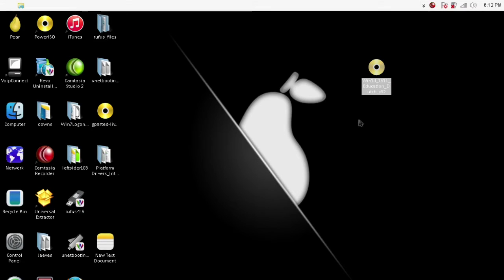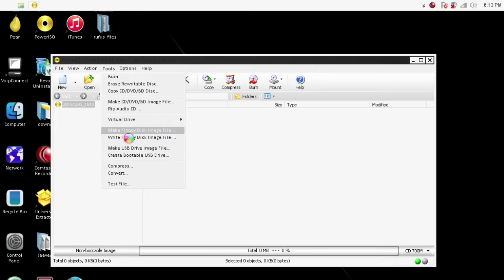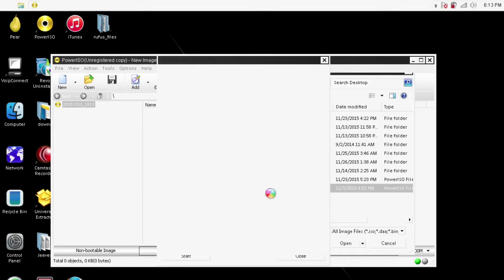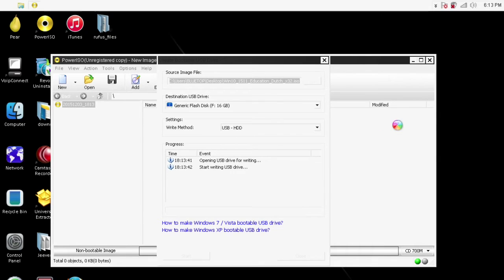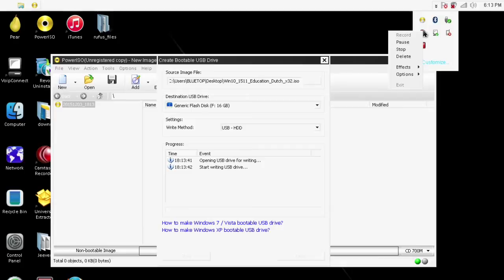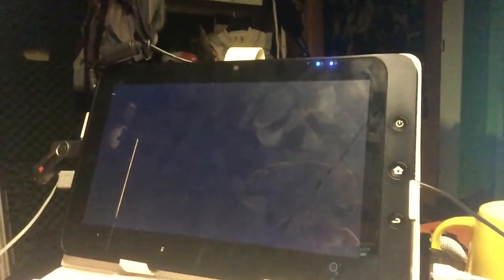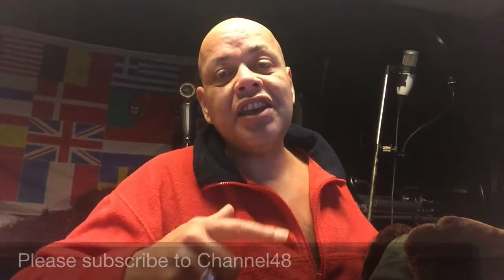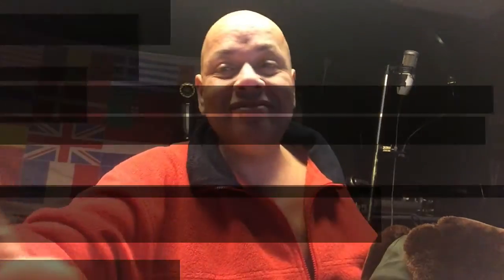(EASY) HOW TO MAKE A BOOTABLE WINDOWS 10 EDUCATION USB PEN DRIVE - 2015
After we got our Windows 10 education , it's time to install it , and doing that will be done from a usb stick , handy for pc's without a DVD rom player like netbooks and tablets.

In my case we bona install it to a tablet so we need some tools.

We gonna do this on a windows machine and we need a
piece of software called Power Iso.
We go for a special version without spy adware that will mess up our pc.

Good luck .